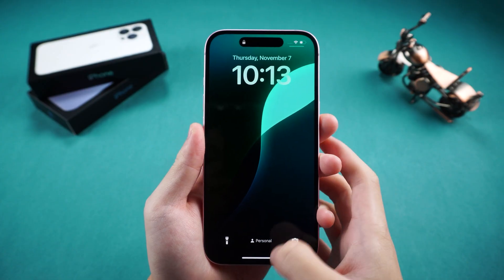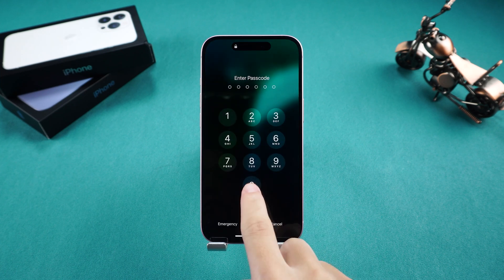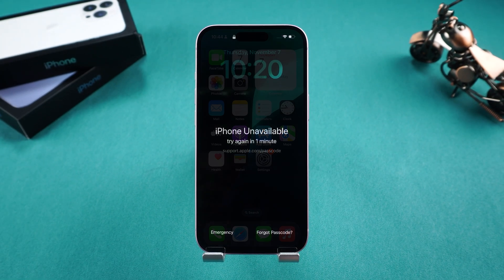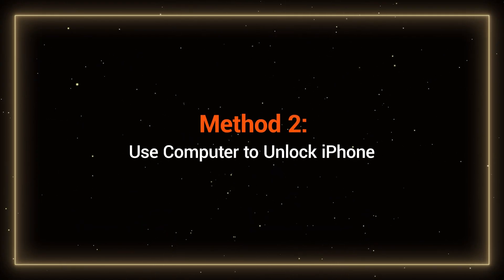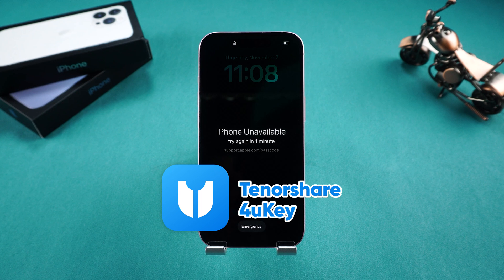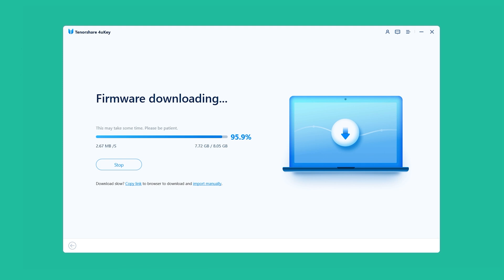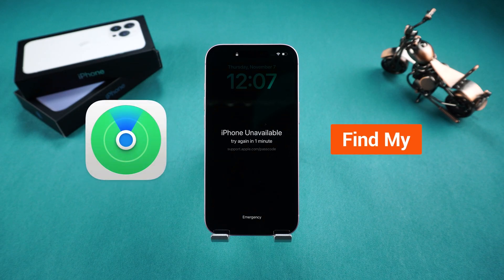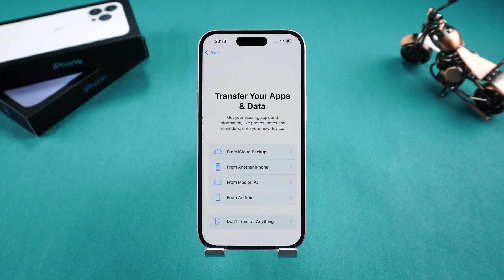3 WAYS🔓 How to Unlock iPhone 15/15 Plus/15 Pro/15 Pro Max without Passcode 2025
Open your a locked iPhone 15/15 Plus/15 Pro/15 Pro Max tool

🤔How to unlock iPhone 15 unavailable? How to open iPhone lock if forgot password? How to remove iPhone 15 lock screen passcode? This video will show you 3 ways to unlock iPhone 15 with forgotten passcode. Hope it can help you!🙏

⏱ *TIMESTAMP*
00:00 Introduction
00:26 Method 1: Use the Forgot Passcode Option
01:26 Method 2: Use Computer to Unlock iPhone
02:47 Method 3: Use iCloud to Erase iPhone

*Method 1: Use the Forgot Passcode Option*
After several failed attempts, a Forgot Passcode option will appear.
Choose Enter Previous Passcode if you’ve changed it recently.
Enter the old passcode, set a new one, and unlock your iPhone.
Otherwise, choose iPhone Reset.
Enter your Apple ID and password to erase your iPhone.
After erasing, set it up as new or restore from a backup.
This method may not work in all scenarios.
*Method 2: Use a Computer to Unlock Your iPhone*
Use iTunes: Connect your iPhone and enter Recovery Mode.
Restore your iPhone via iTunes, though it might be prone to errors.
For a stable option, use Tenorshare 4uKey:
Download and launch 4uKey, and follow the steps to enter Recovery Mode.
Download the firmware and click Start to Remove.
Once done, set up your iPhone or restore from a backup.
Tip: If you see the iPhone Locked to Owner screen, enter your Apple ID credentials to proceed.
*Method 3: Use iCloud to Erase iPhone*
Go to iCloud.com/find and sign in with your Apple ID.
Select your device and click Erase This Device.
Follow the prompts to reset your iPhone.
After resetting, set it up as new or restore from iCloud backup.

⚠ *Important notice*
2. This video doesn’t demonstrate how to use computers or information technology with the intent to steal credentials, compromise personal data or cause serious harm to others.
3. 4uKey will erase all content and settings from the device just like iTunes.
4. You can restore your device from a backup after the unlocking if you have backups stored in iCloud or your computer.
5. 4uKey is unable to obtain access to credentials, compromise personal data or cause serious harm to others. Do not try to violate YouTube community guidelines.